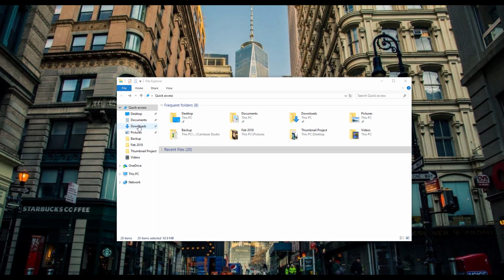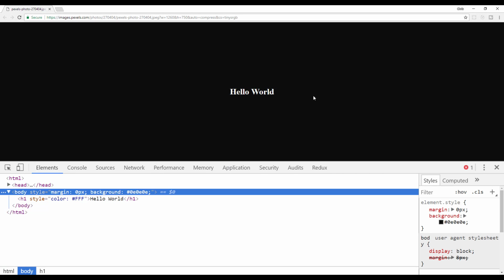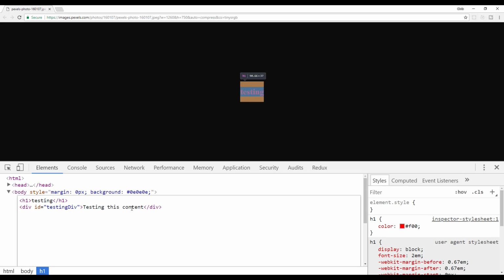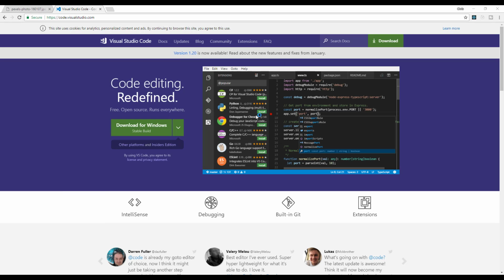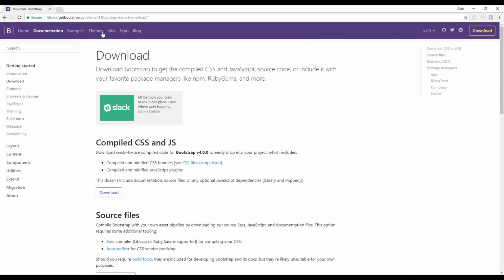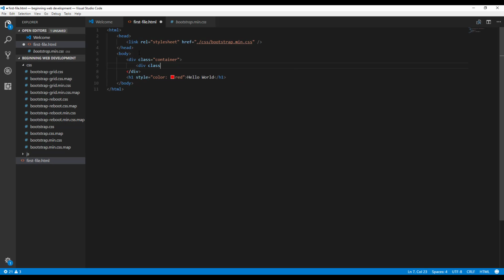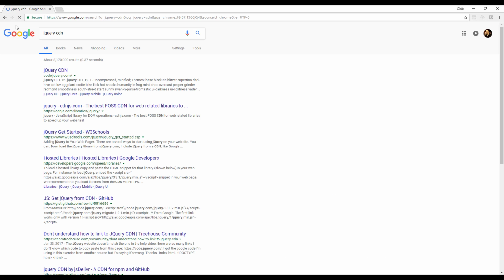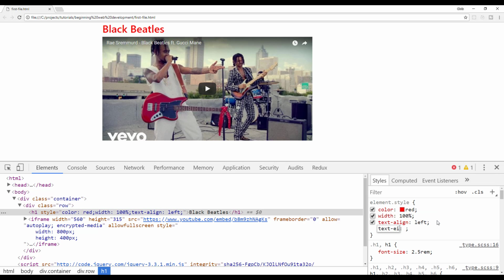Want to Do Web Development? - Watch This First